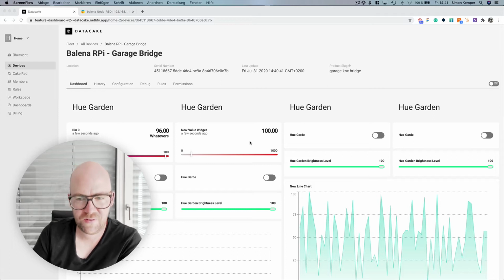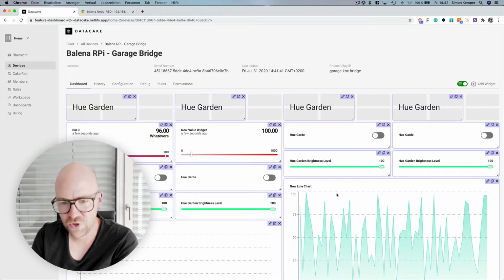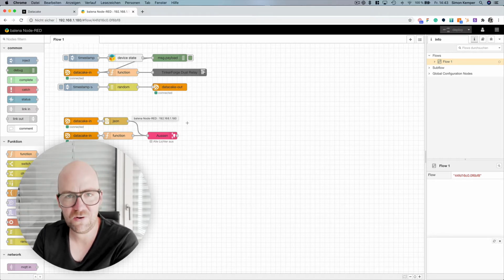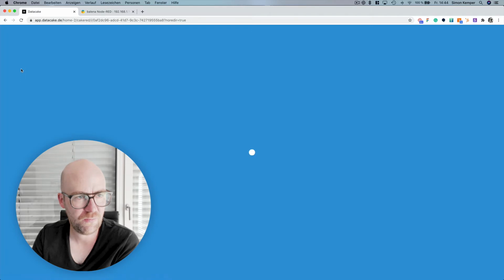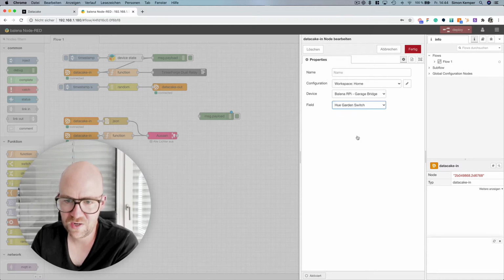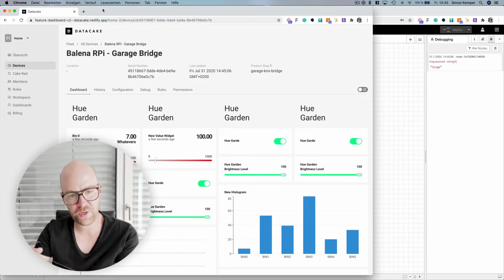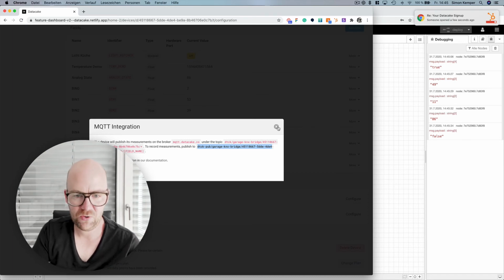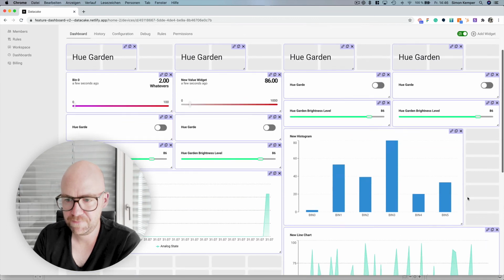A Dashboard to control Philips Hue over Raspberry Pi, Balena.io, Node-RED and Datacake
In this video, we are using a preview of the newest Dashboard Builder and create a Dashboard that controls Philips Hue Lights over a Raspberry Pi that is connected to Datacake via MQTT and native Node-RED Nodes. Also, it runs BalenaOS from balena.io